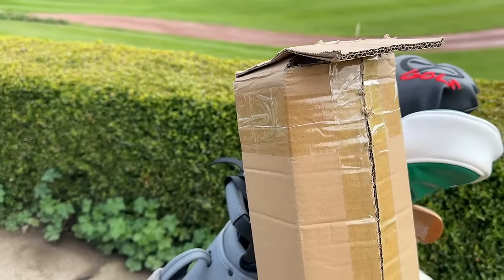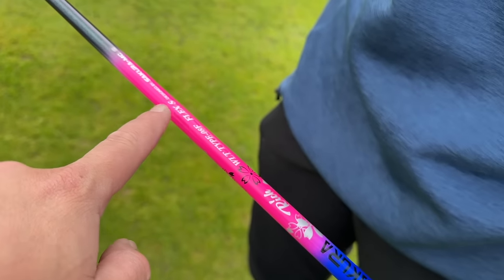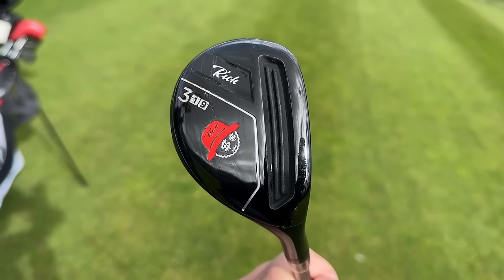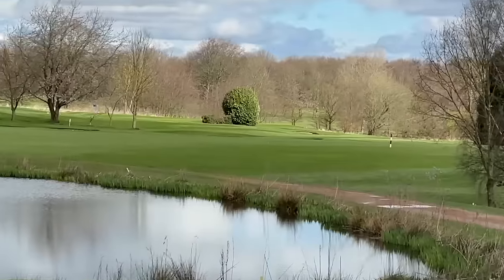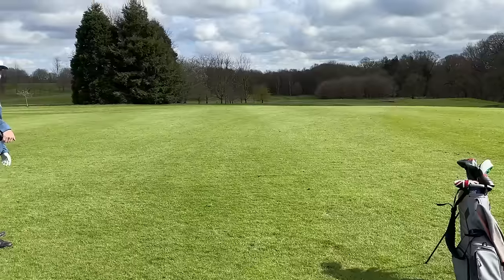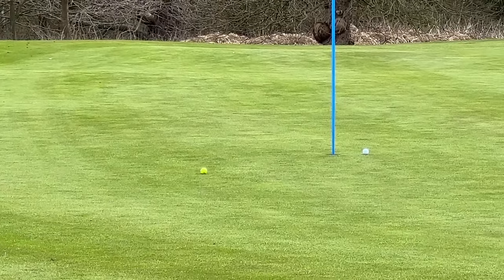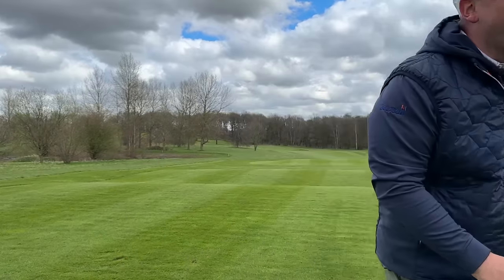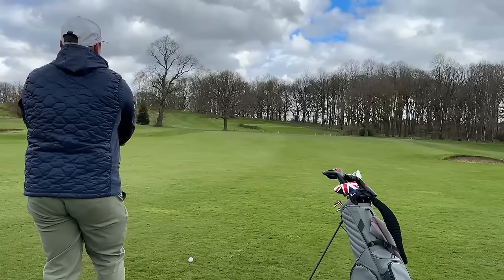Don’t Be An IDIOT Buying These Golf Clubs ONLINE?!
I FOOLED A Golf Pro With This CRAZY PRICED New Club!